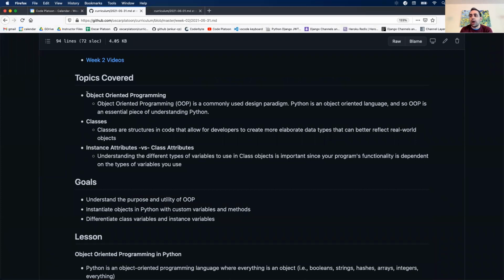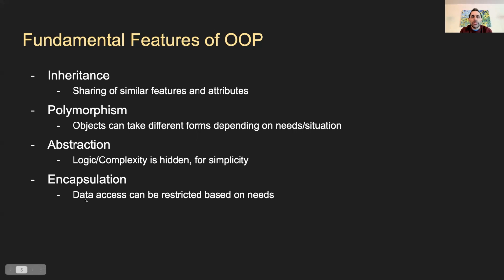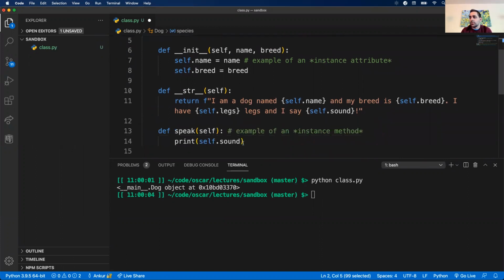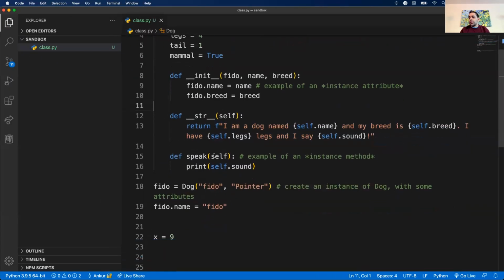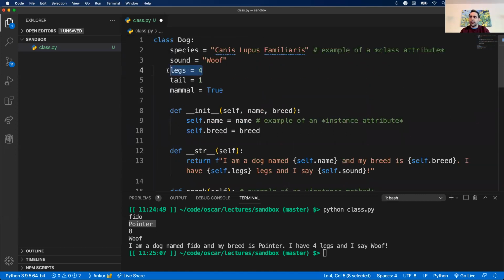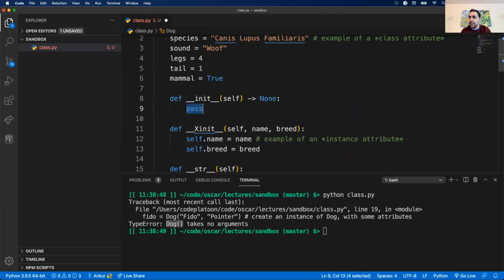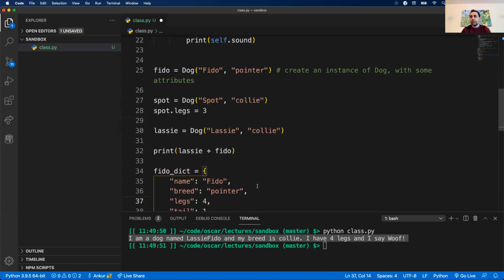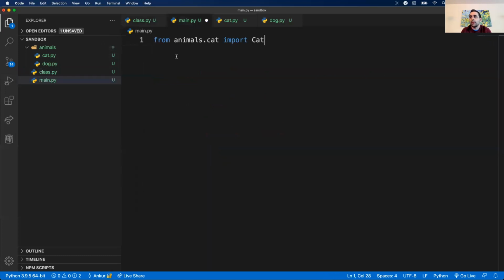W2D1: Introduction to Object Oriented Programming (2 of 2)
Oscar Platoon